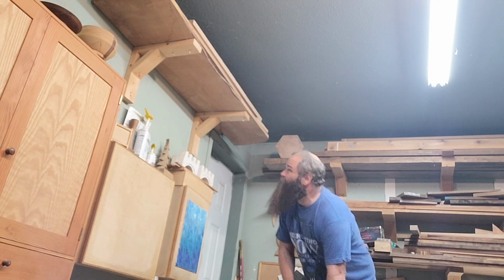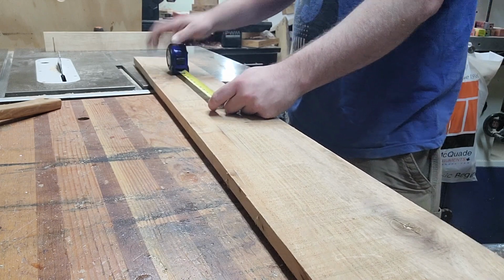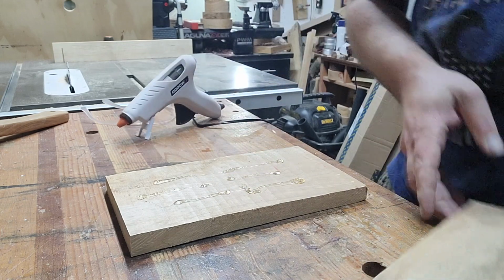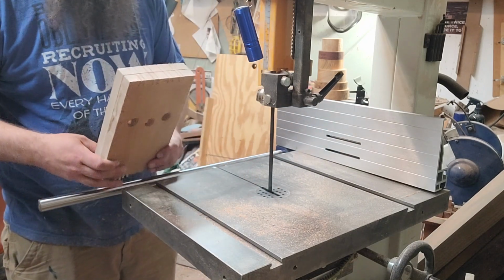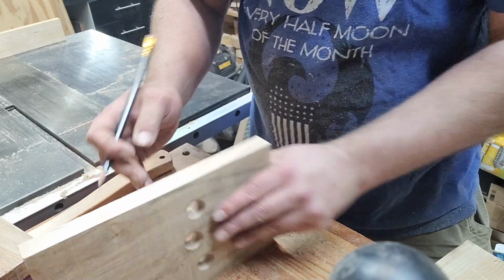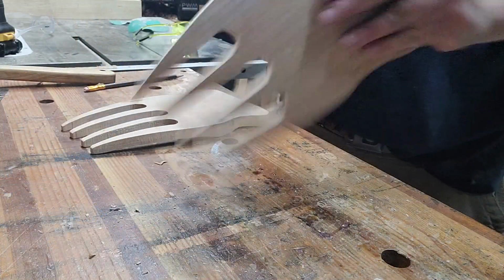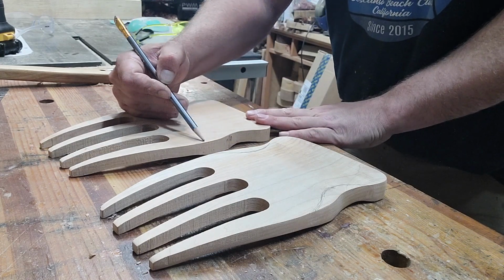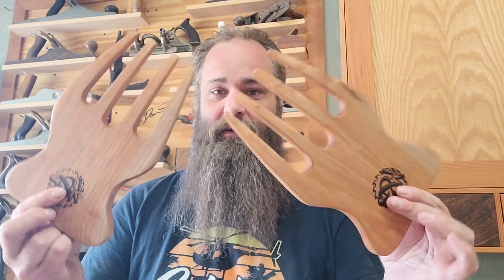Making BEAR CLAW Salad Tong Scooper Server Thingies!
You can also help me out by picking something up from my Etsy store